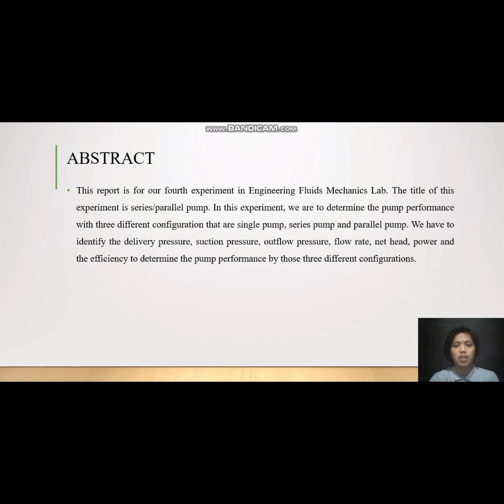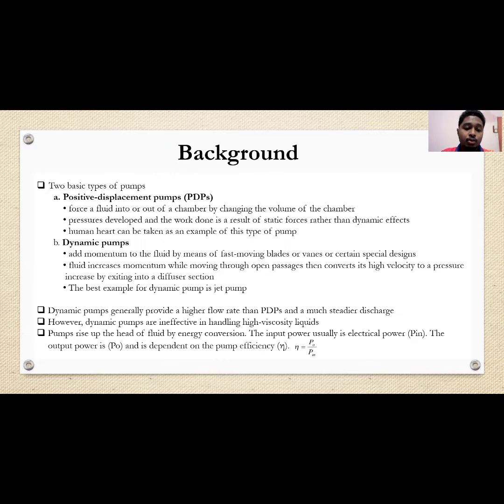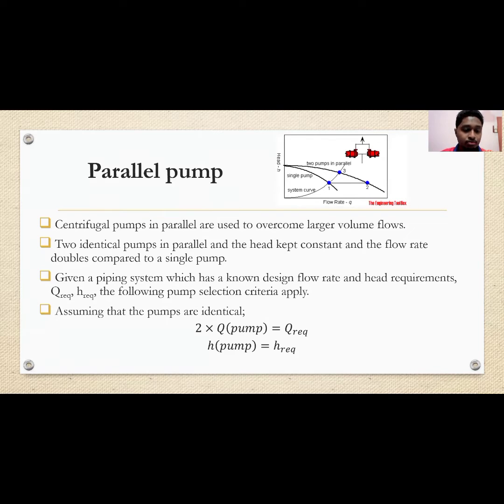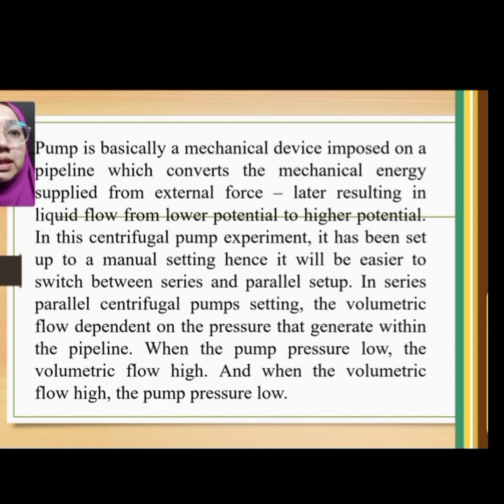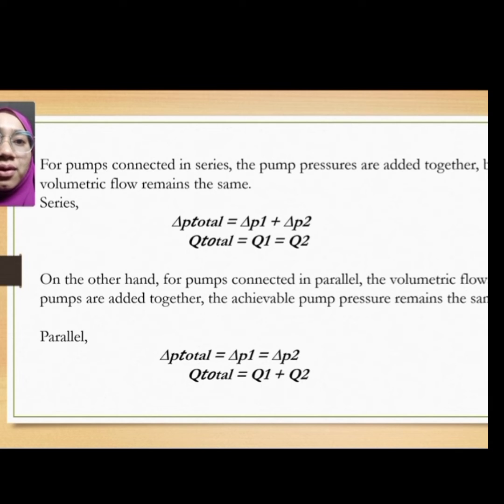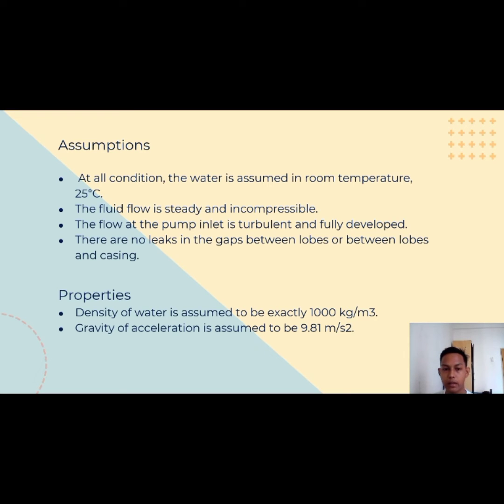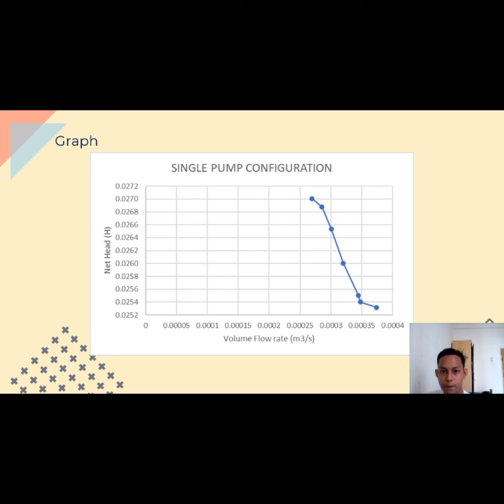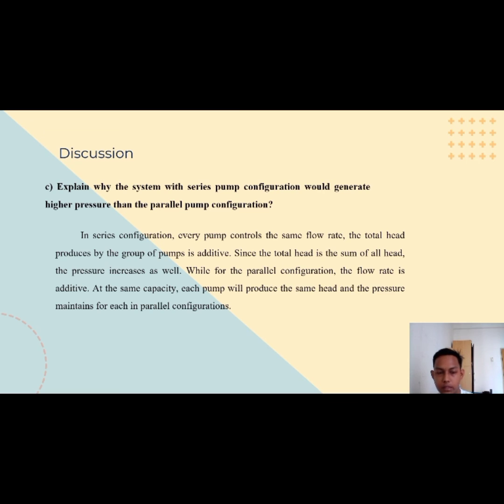BMM3521 Lab 4 serius/parallel pump Group 4